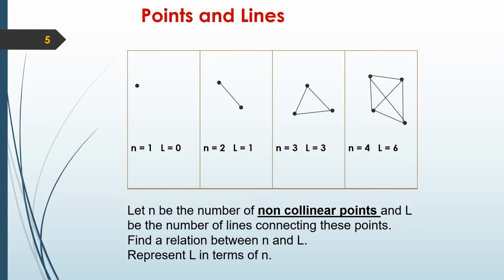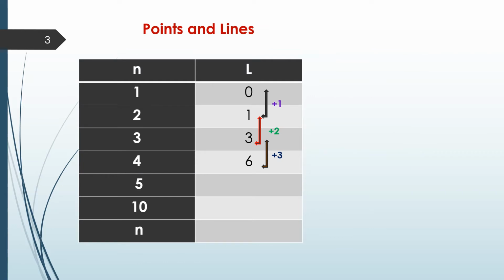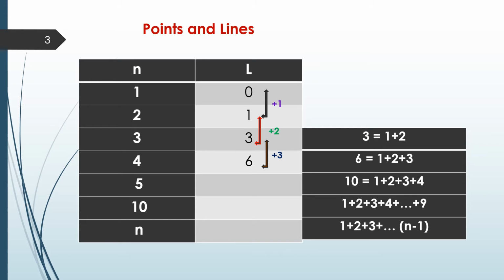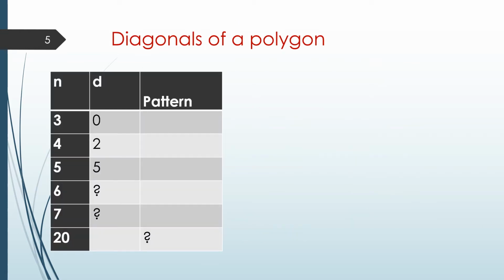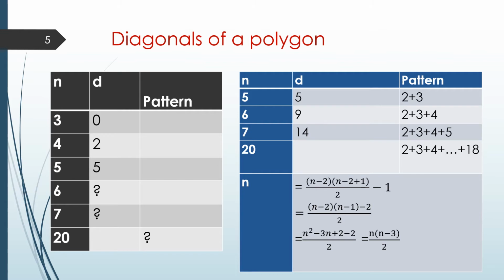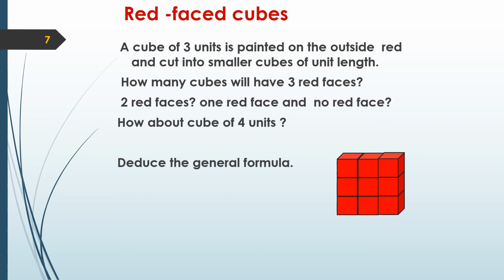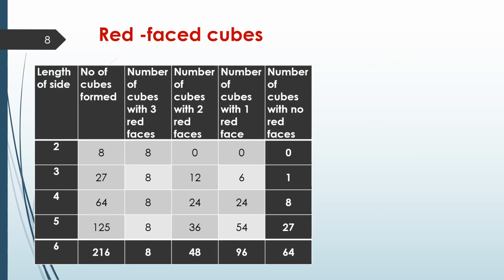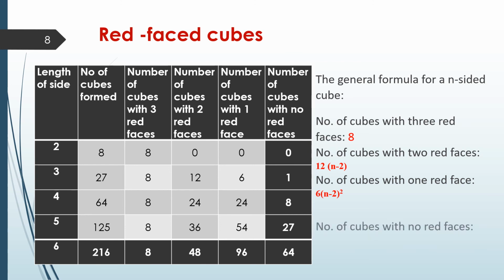Effective Math Teaching Through Problem Solving- Investigations 2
This channel is a supplement of our online course for school teachers, called Experiential Math Content Creator (EMCC) launched by our company Experiential Math Solutions.  We have planned to launch videos for parents to help their kids with mathematics learning and problem solving.

0:00 Introduction
0:01 Problem-solving For Effective Mathematics Teaching & Learning
4:40 Diagonals of a polygon A diagonal of a polygon is a line segment joining any two non-adjacent vertices.
8:49 Red -faced cubes A cube of 3 units is painted on the outside red and cut into smaller cubes of unit length How many cubes will have 3 red faces? 2 red faces? one red face and no red face? How about cube of 4 units ?